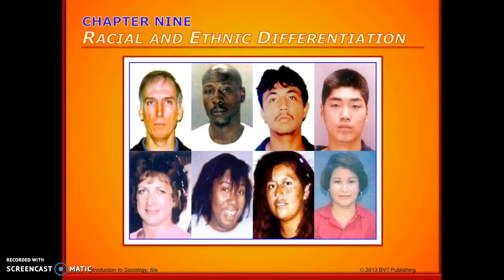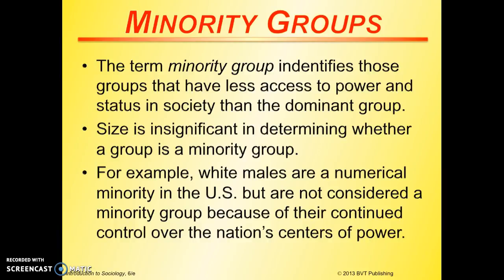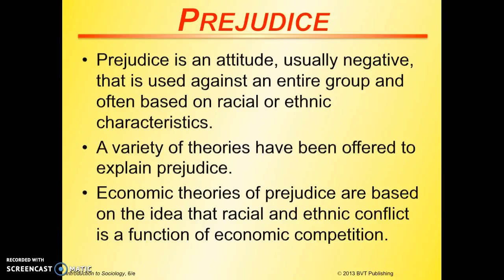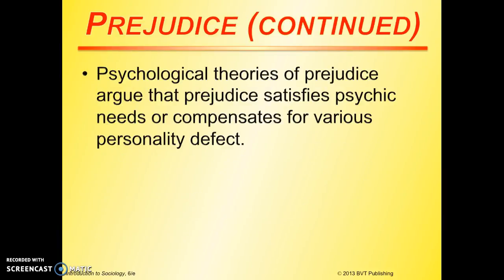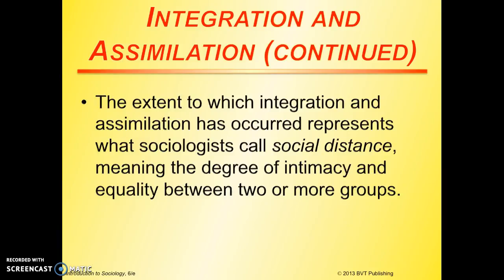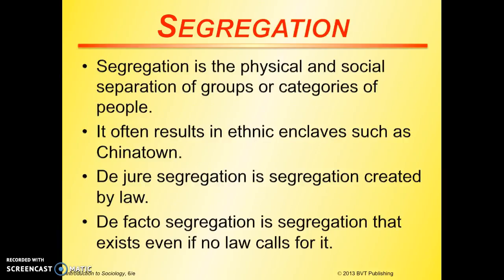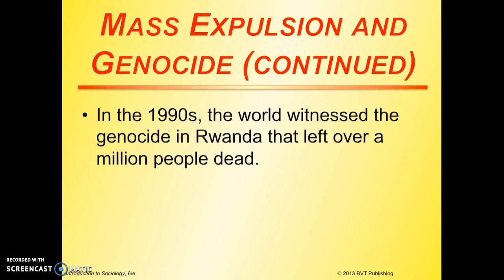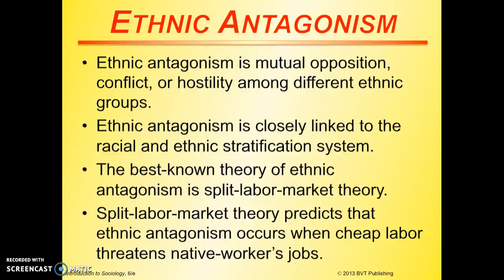Race/Ethncity pt. 1